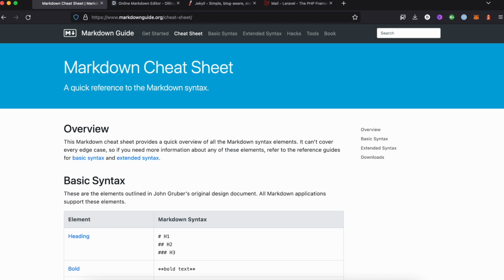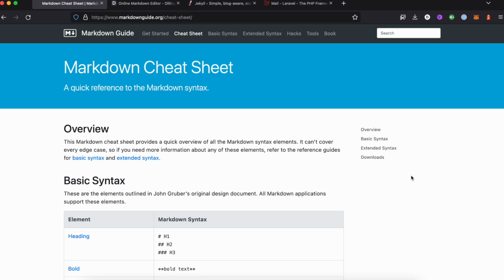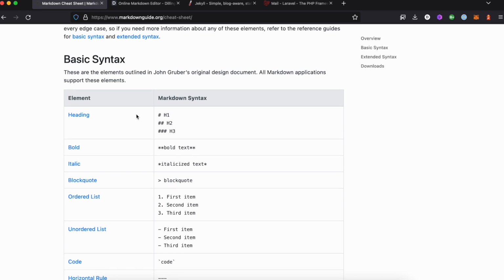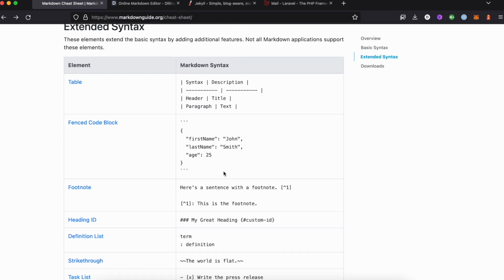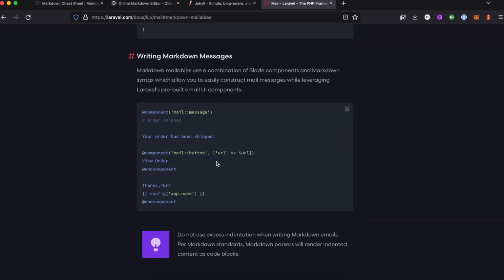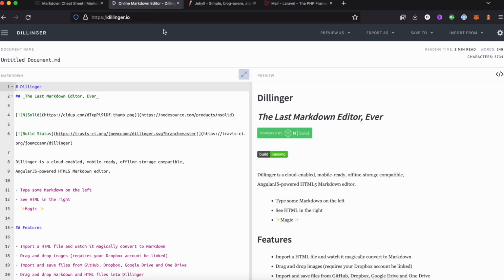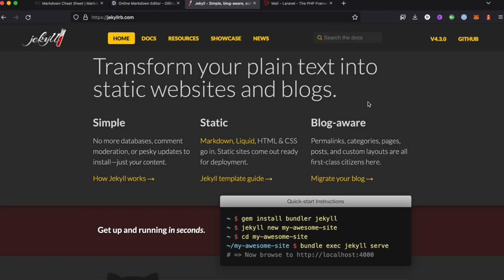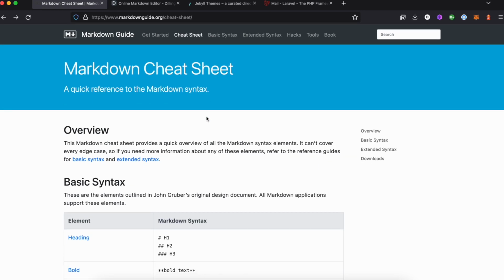What is markdown? And how do you use it?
What is markdown? And how do you use it? We review this, different markdown uses, compilers, HTML, markdown services, and more all in this quick video. Did you know you can send email in Laravel using markdown? Manage documents in markdown? Or build your next website in markdown? Watch and get the details.